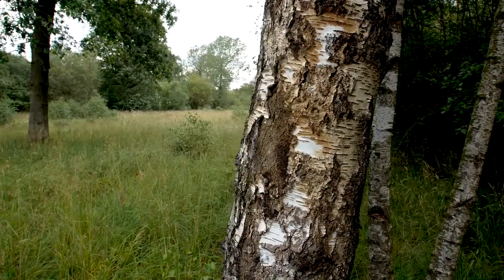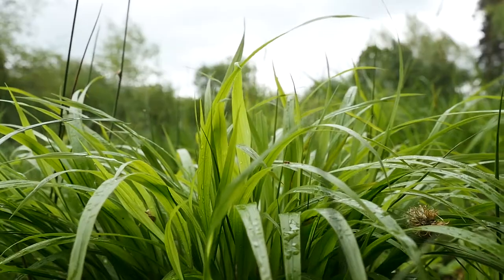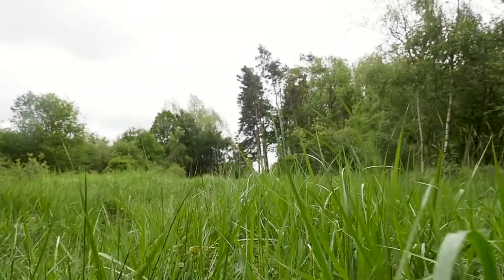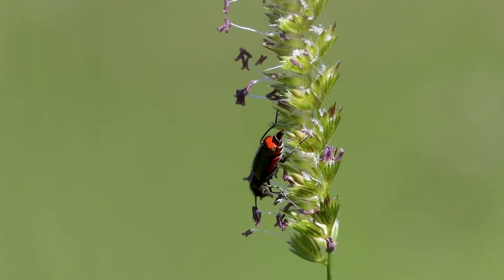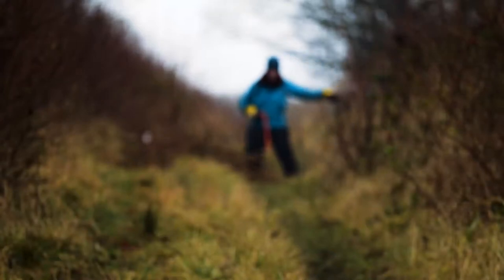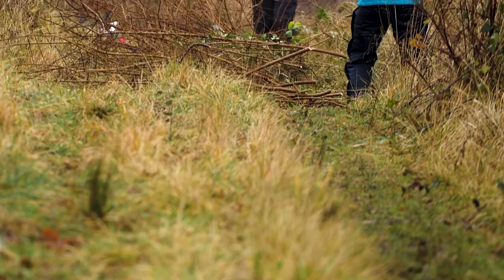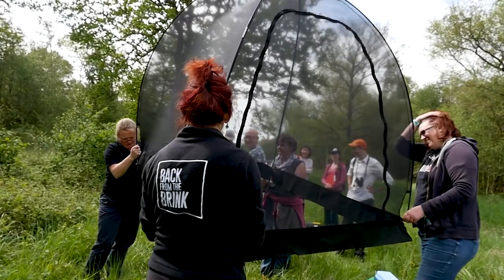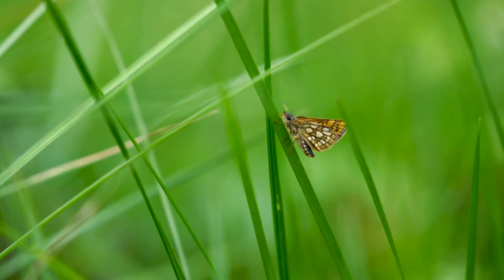How to save woodland wildlife - Rockingham Forest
Back from the Brink project Roots of Rockingham has achieved a lot in the last few years.

The hard work of staff and volunteers, and a passion for wildlife has improved woodland habitat and brought a species back from extinction. It's incredible to think that the Chequered Skipper Butterfly had been extinct from England for 40 years until we started our project. It's now back, and its future is looking bright!

In this video you can find out about what we did to save wildlife on this conservation project.

If you want to find out more, head to our